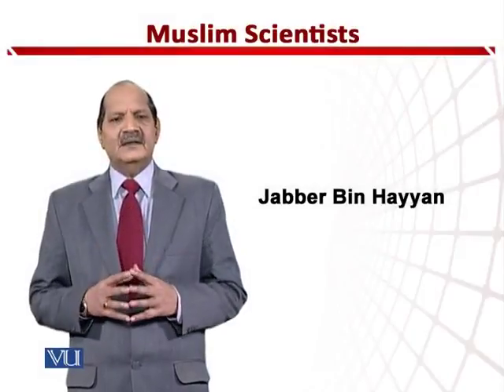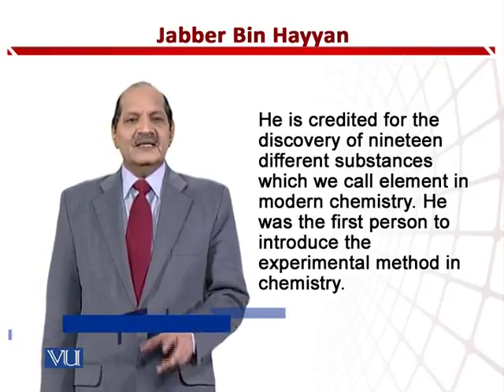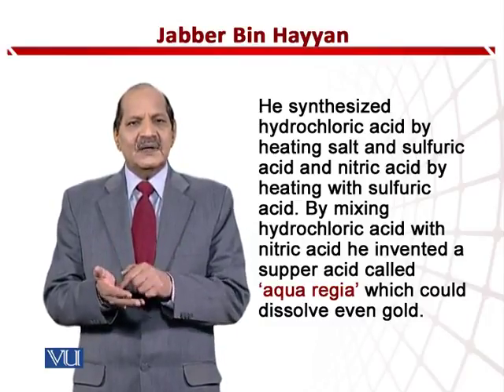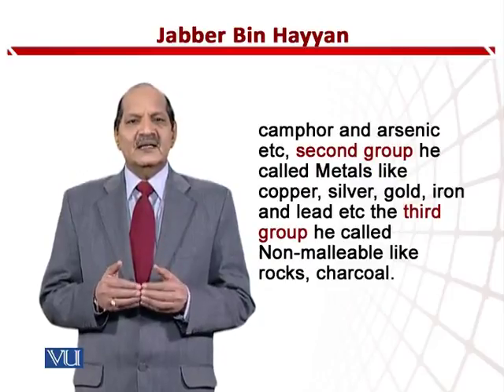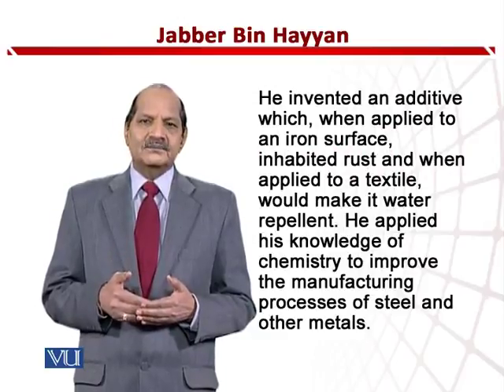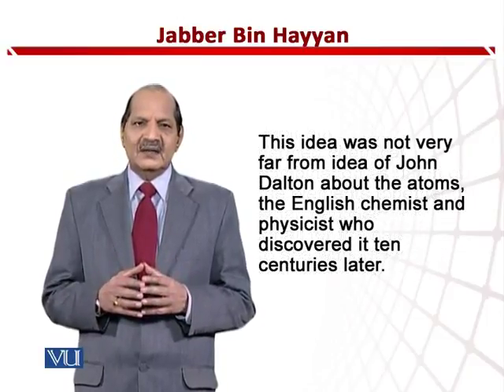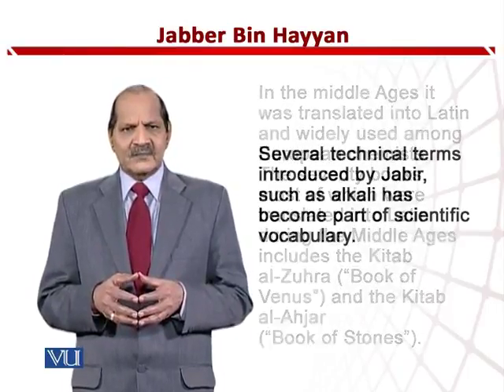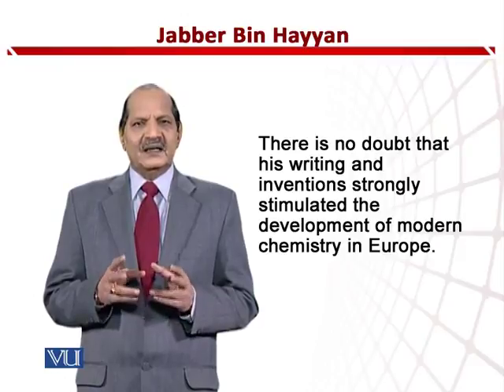EDU512_Topic249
EDU512 - Teaching of Islamic Studies
Topic: 249